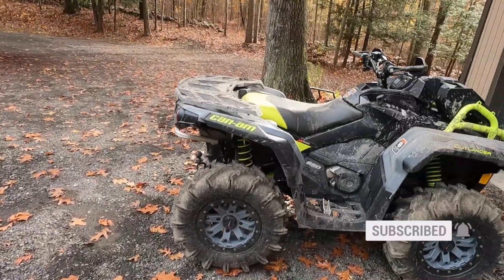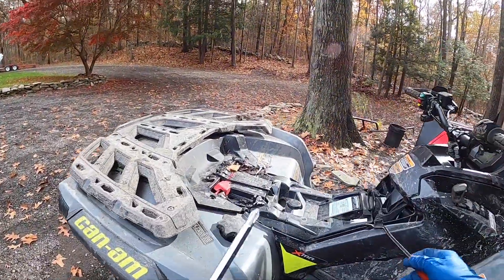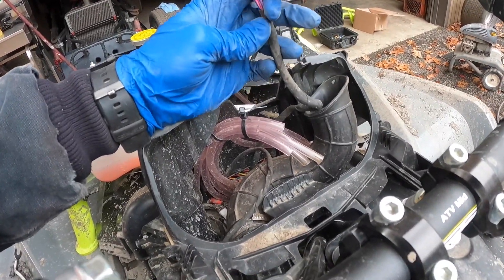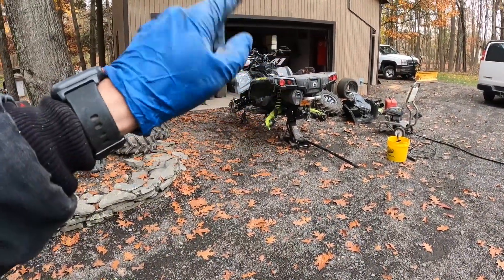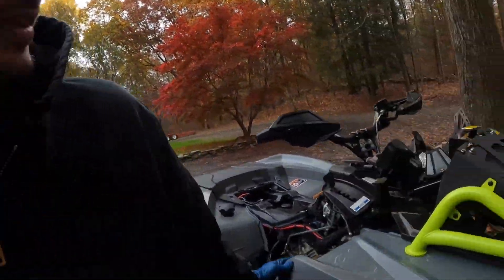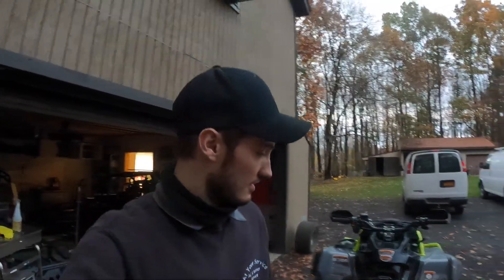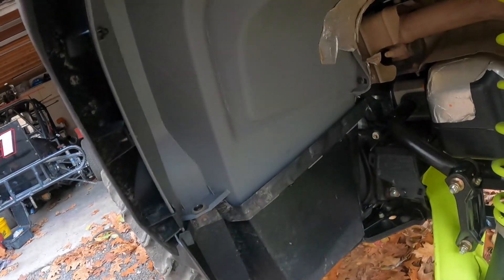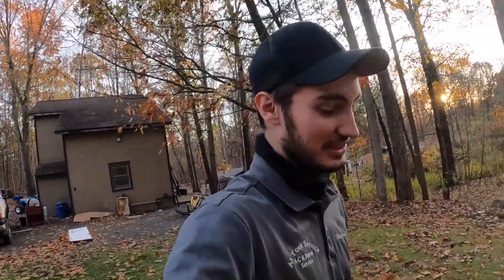How To Deep Clean Your ATV After Hitting The Mud | ‘20 CanAm Outlander 650 XMR Gets Some Accessories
Today on Let Dirt Fly, Marshall goes over the processes in how he washes his ATV after going into thick, deep mud!